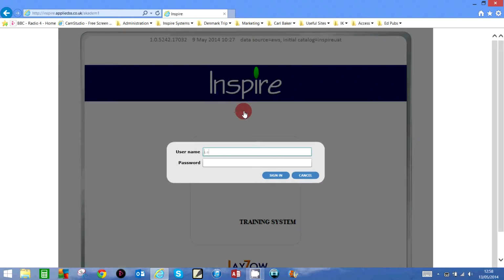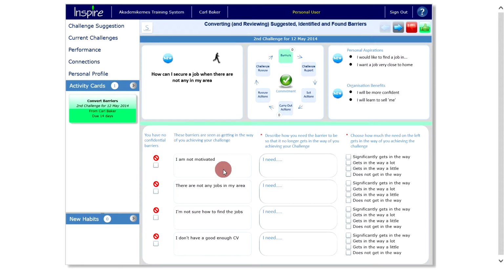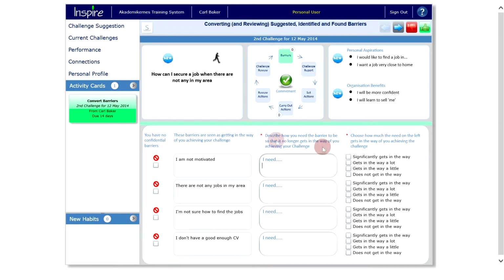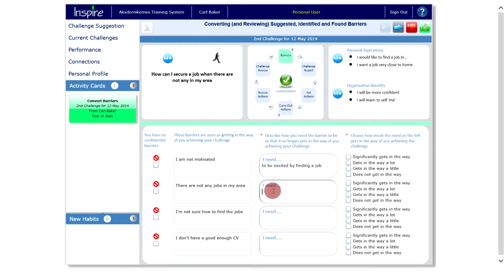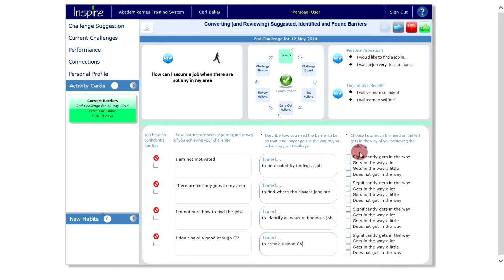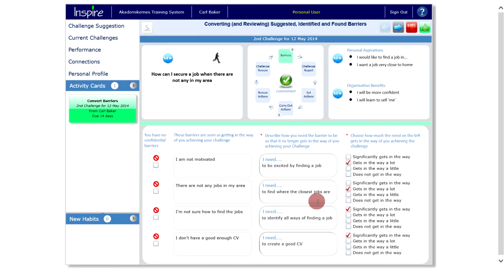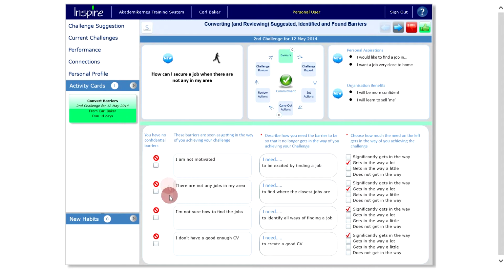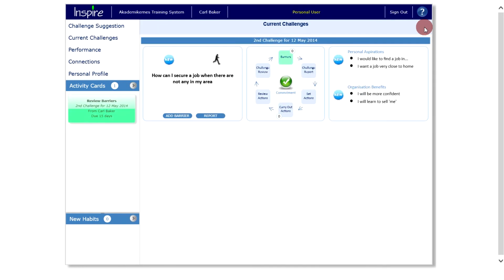Inspire Tutorial 4: Converting Barriers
In this tutorial: How to convert and assess new barriers, what is converting a barrier